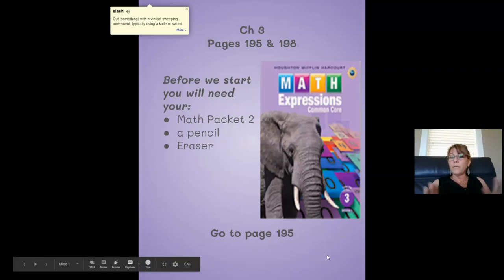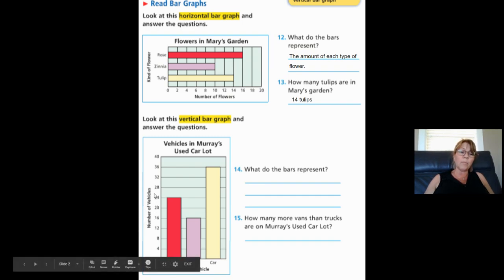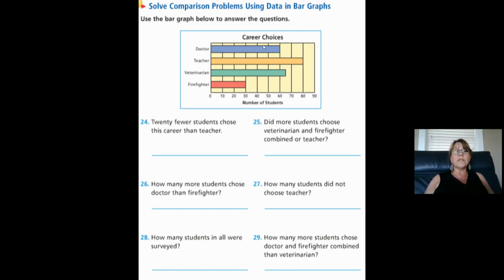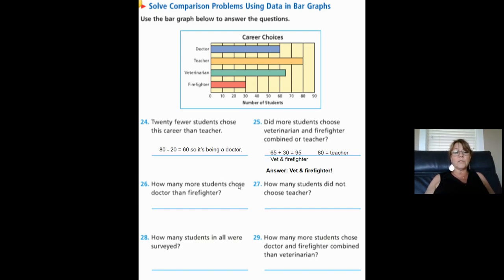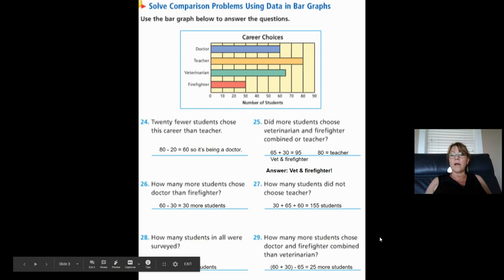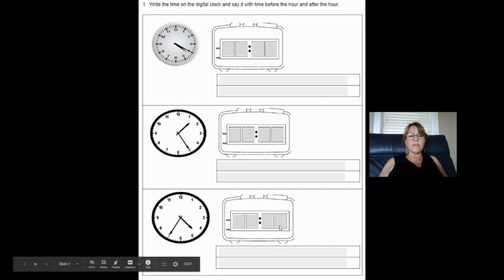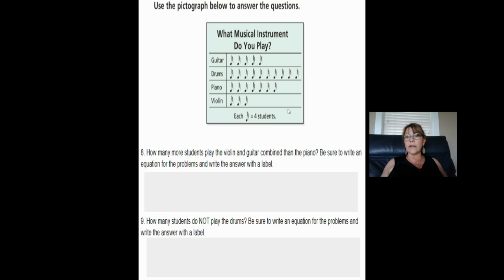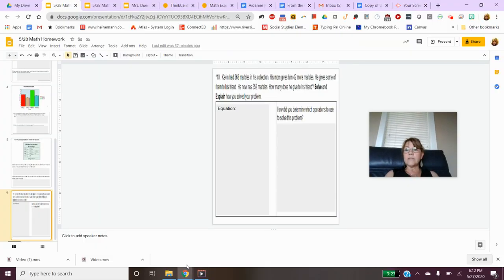5/28 Math bar graphs